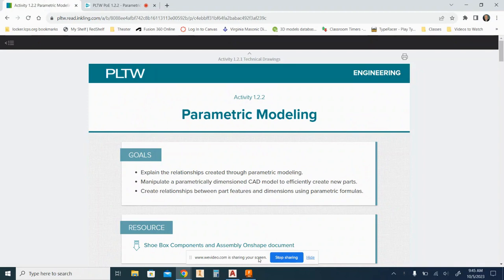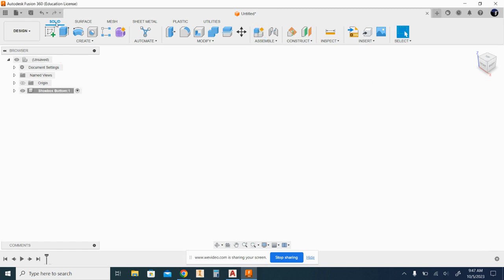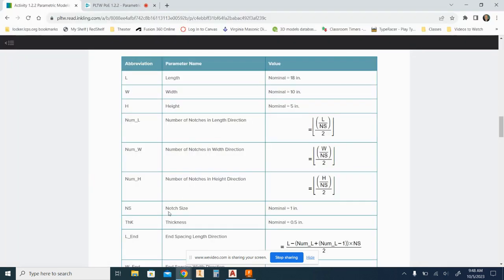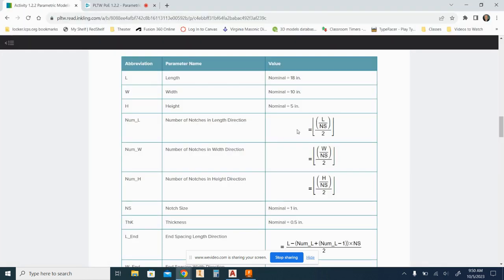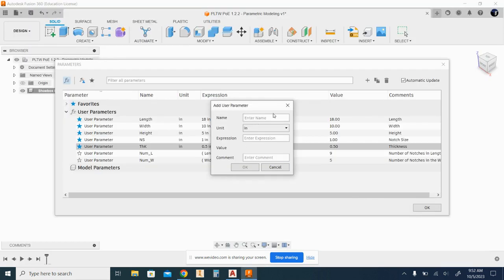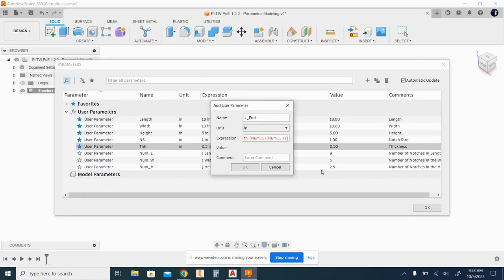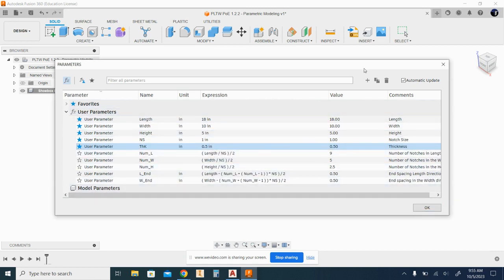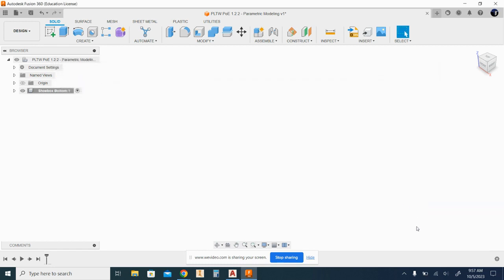PLTW PoE 1.2.2 - Parametric Modeling in Fusion 360 Pt 1/2